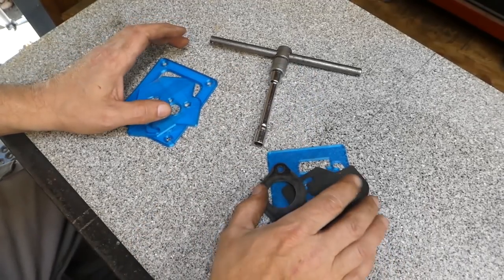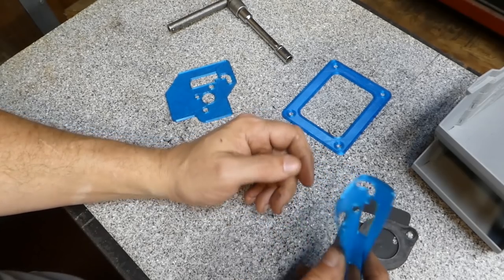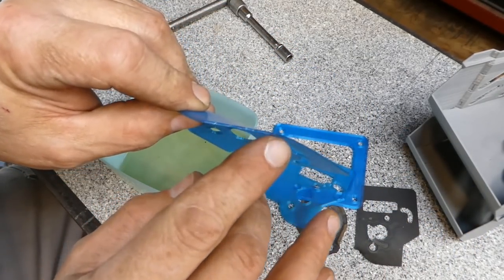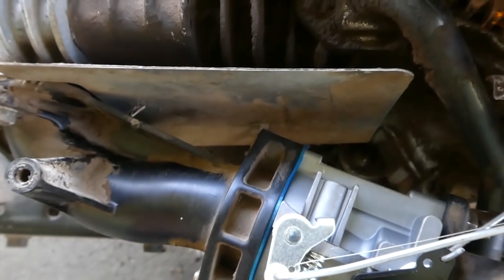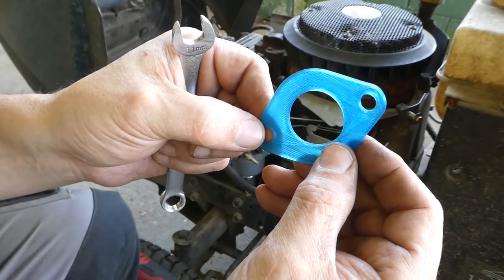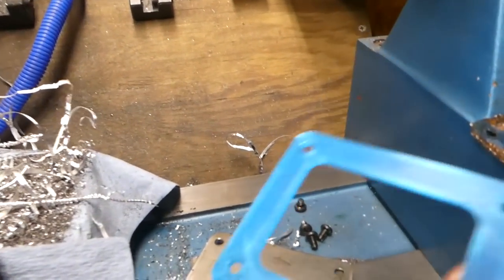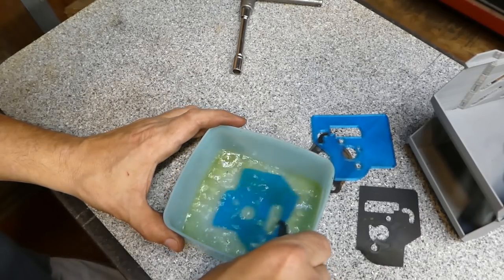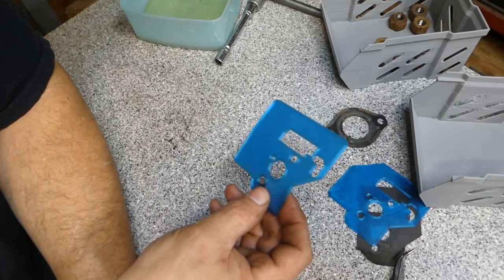3D printed gaskets? Any good?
Making gaskets in the home shop is something we all need to do from time to time. I found others using 3D printers to make gaskets from plastic but not just any plastic. In this video I make and test some 3D printed TPU gaskets in real world situations relevant to home shop guys. From fuel resistance to heat tolerance, I take a look at how these TPU gaskets hold up.

This plastic is different than the normal PLA or other common filaments. It is not new but I think this use is nothing short of game changing.

My printers
Sovol SV01
Creality Ender 3 Pro
TPU Filament I used

Video Chapter:
00:00 - Basics of 3D printing in the home shop
01:45 - Basics of TPU filament and it's properties
05:21 - First experiment with 2 stroke gasoline.
06:41 - TPU printing on a Sovol SV01
06:55 - 2nd experiment TPU gasket on a lawnmower
12:52 - 3rd experiment on lathe
15:10 - How to 3D print TPU
16:34 - Result of gasoline test
17:52 - 4th experiment with acetone
19:16 - Some final thoughts